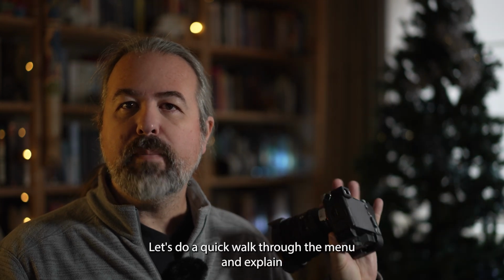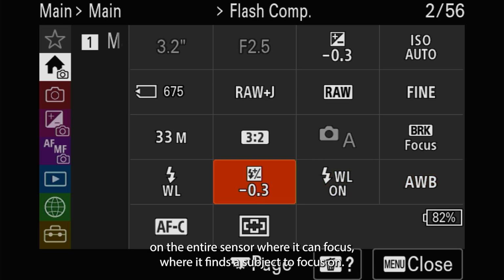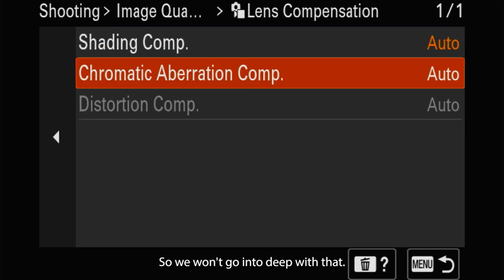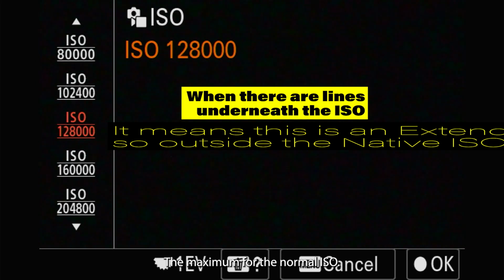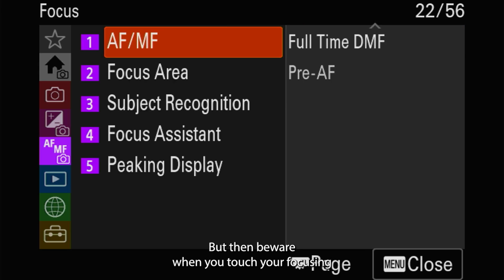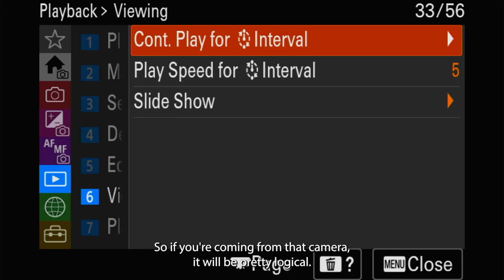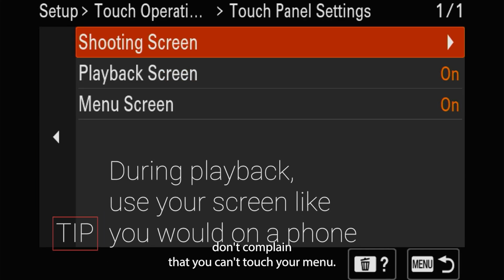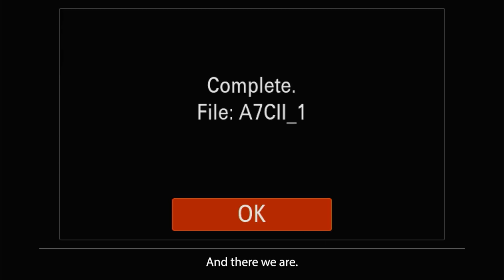Sony tech - A7C II : A quick menu walkthrough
What if a title says it all?
I'll quickly stroll through the menu of the Sony A7C II camera and explain why I choose certain settings.

* Hardsubbed in English because I might be difficult to understand since my English isn't very fluent.  (I'm more fluent in Dutch and French)